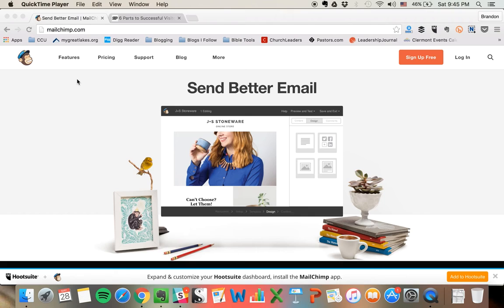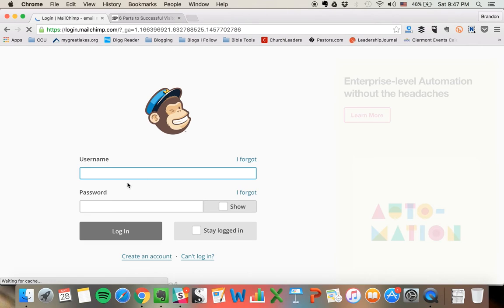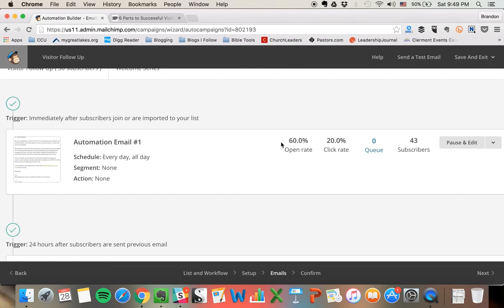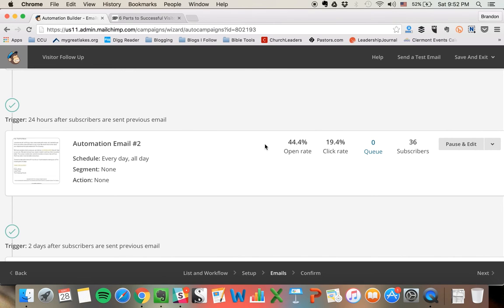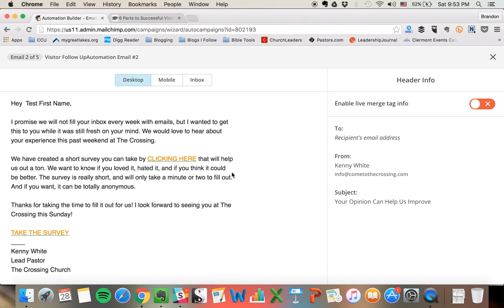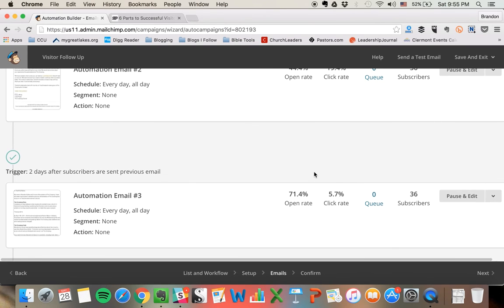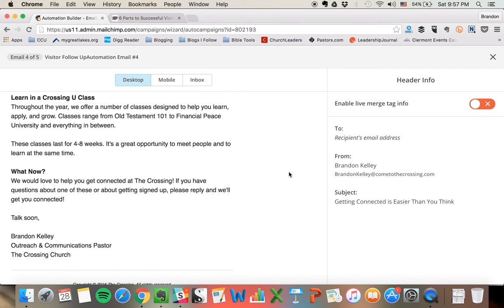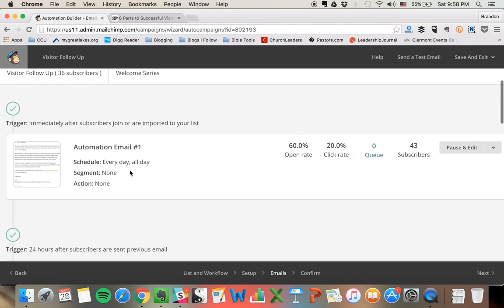Visitor Follow Up With Email Automation in Mailchimp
Any church leader knows that it's especially important to be able to follow up with visitors who attend a church service in a way that will propel them to come back. In this video we show you how to setup email automation in Mailchimp so that you can begin building a relationship with those who have visited a church service.

- Helping you preach and lead better.